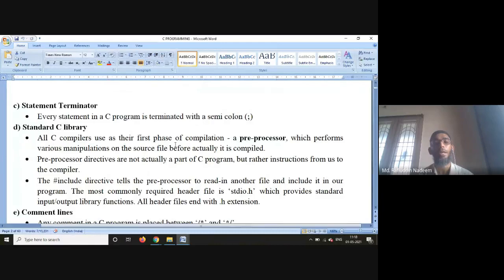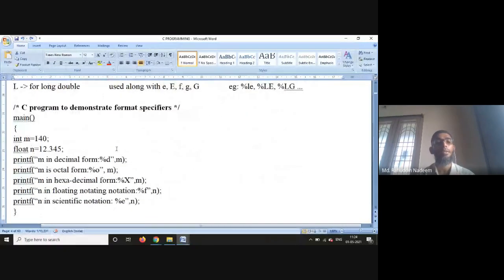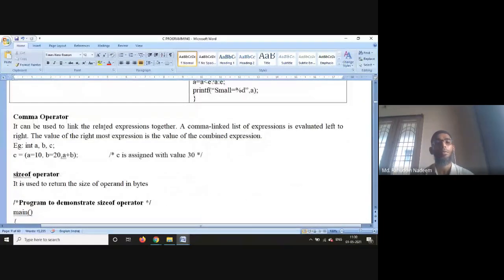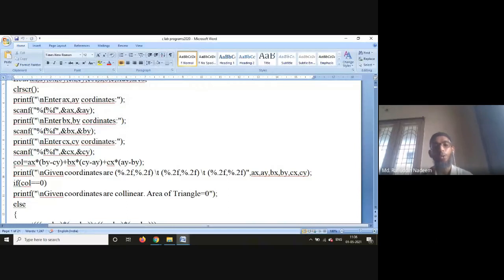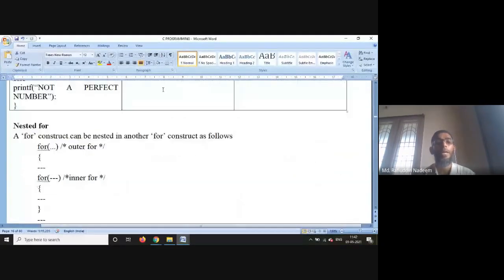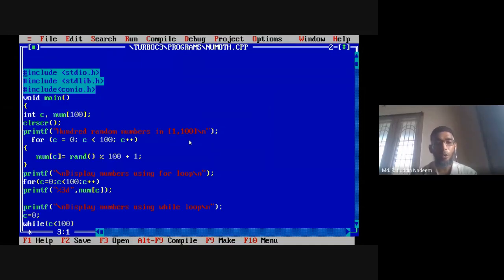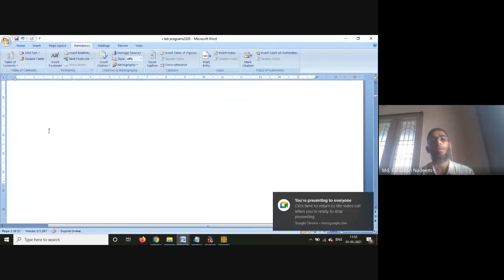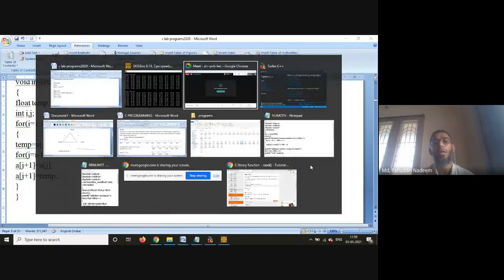C & DS Lab Programs 1 2 3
1. Programs to find the area of triangle
2.Program to store 100 random numbers in an array and display
3. Program to store 100 random real numbers in an array and display them in descending order